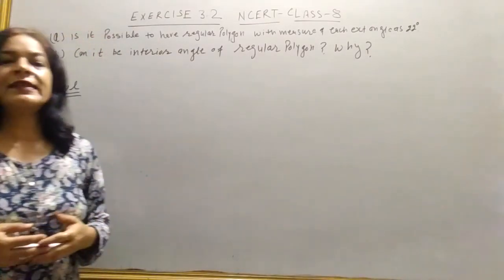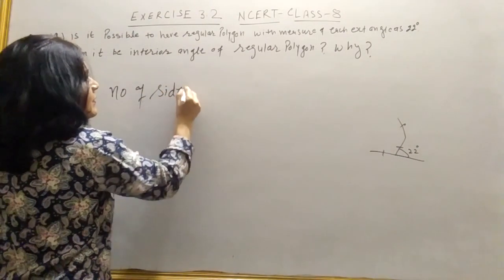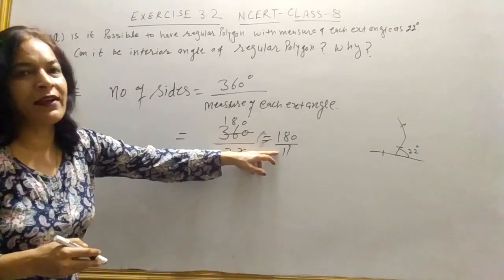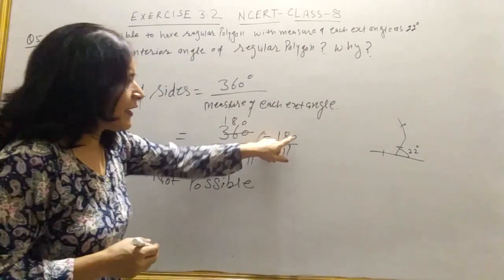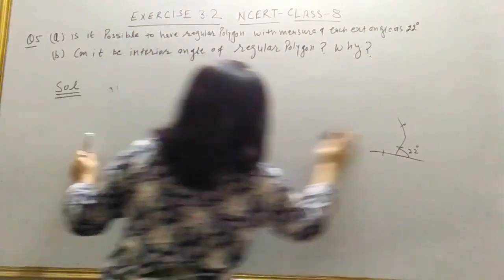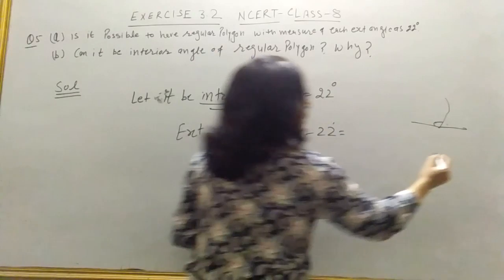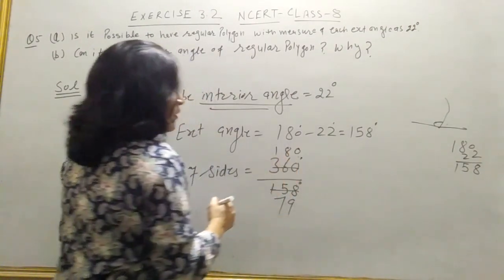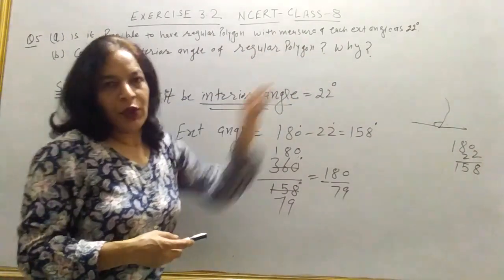question 5 ex3.2 class8th ncert